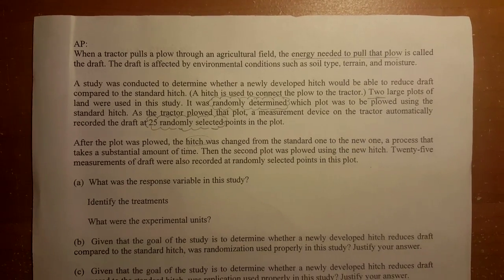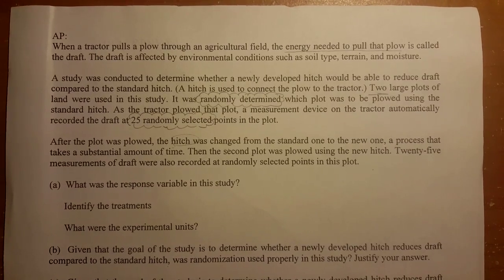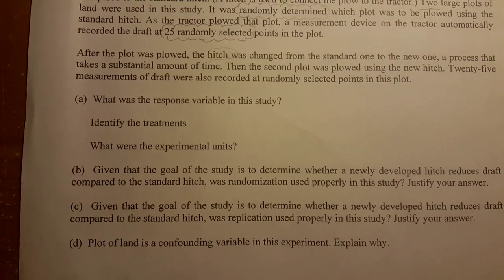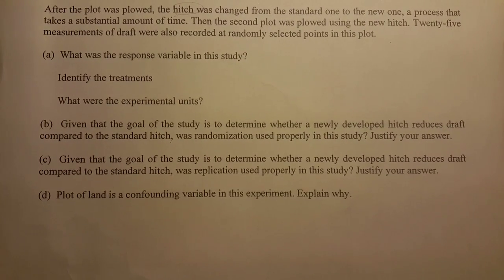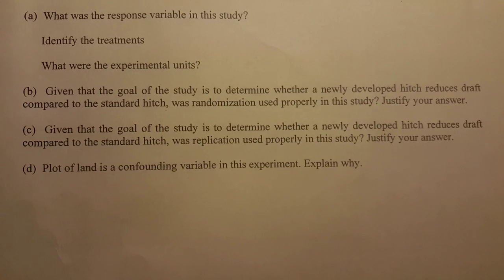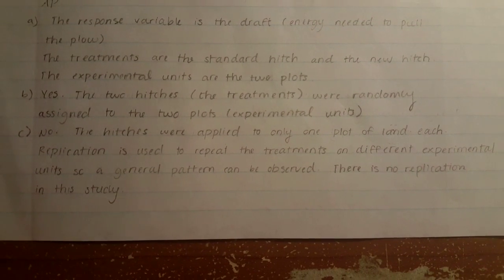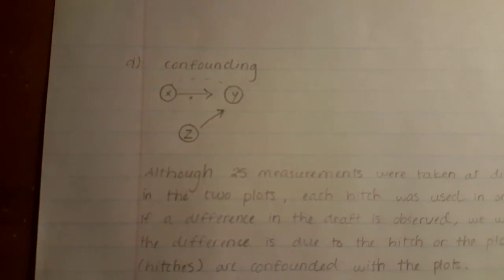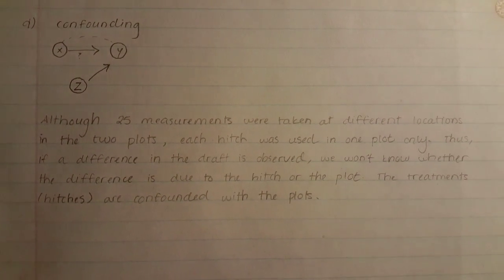AP Statistics Quideo #3 AP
The third and final problem of Quideo #3.
That last advanced problem must have taken a lot out of me because I sound pretty tired at the start of this video.
But do not fret my dear Taejung because there is a solution.
After many seconds of deep contemplation, EUREKA a solution dawned upon me.
A solution so magnificent, it brought tears to my eyes...
A solution so epic, it is being made into a feature film as I speak...
A solution that may change the course of history...
That solution is...

background music